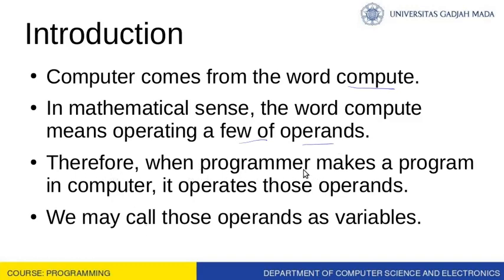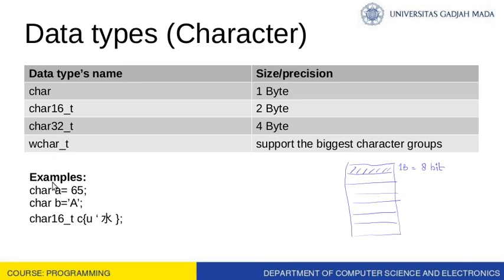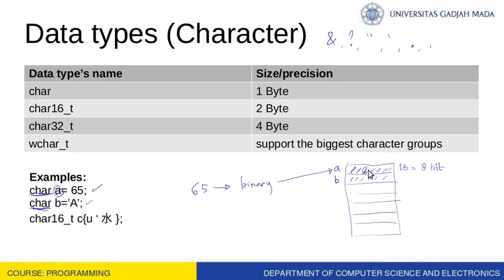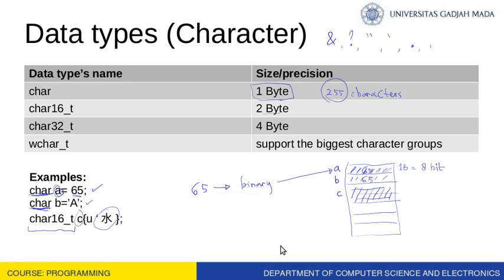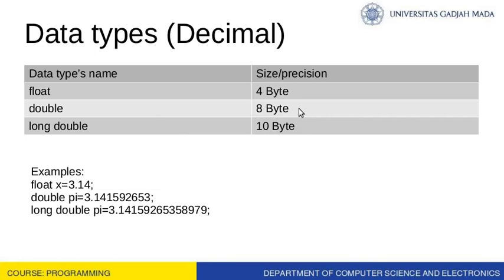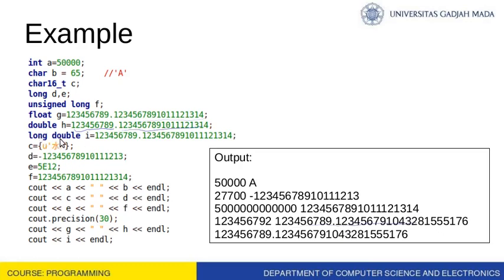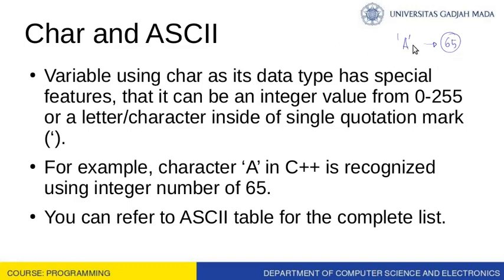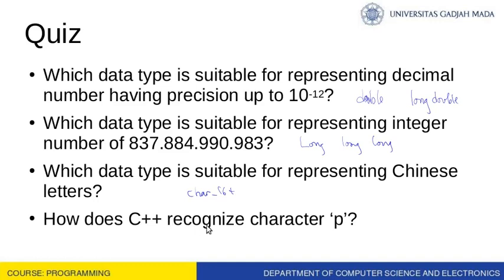1. Variables and Data Types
This video explains about variables in C++ programming language and their data types